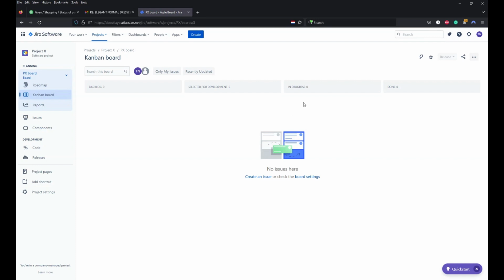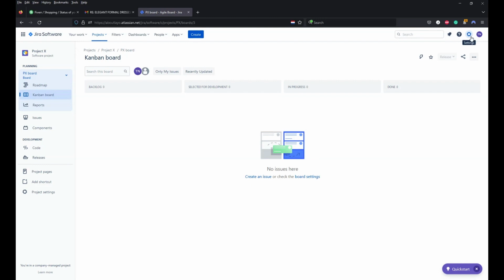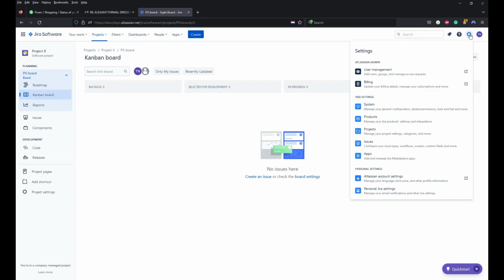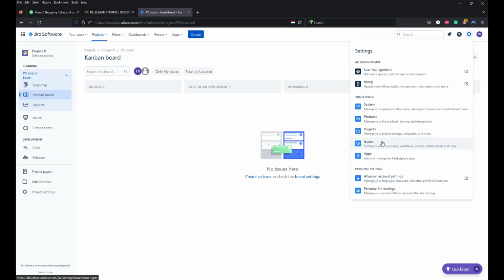How to know what permission you have on Jira